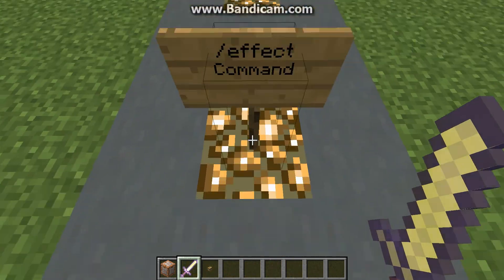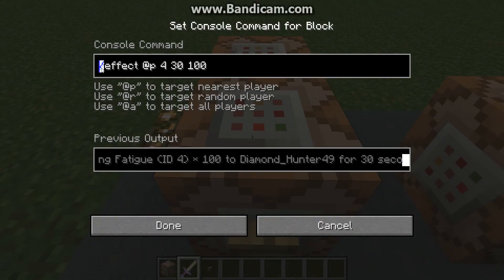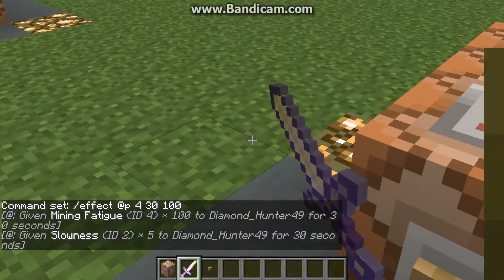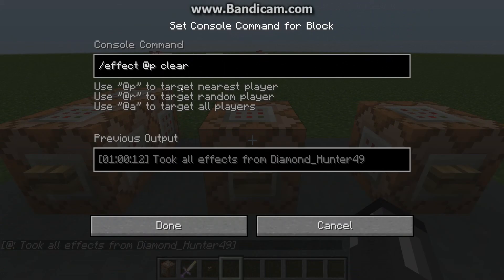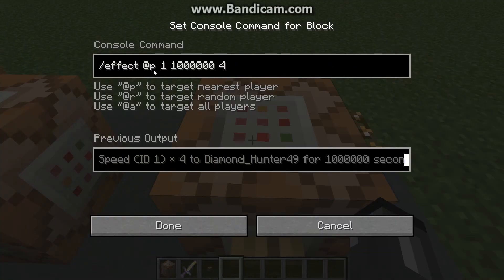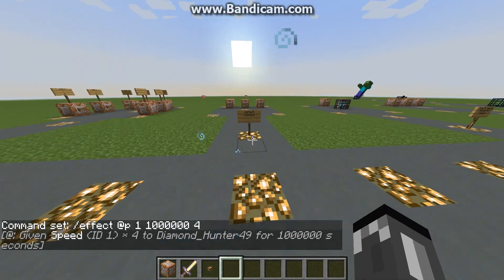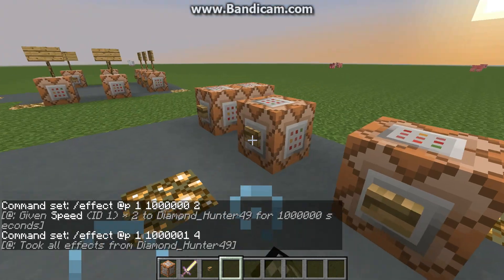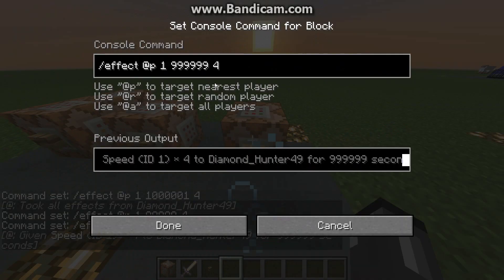Minecraft - Tutorial - /effect Command & Unlimited Effects! [1.7.8]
Hey guys Daniel here! Today I will be showing you how to use the /effect command and how to have unlimited potion effects!